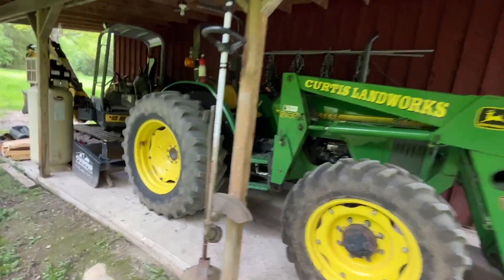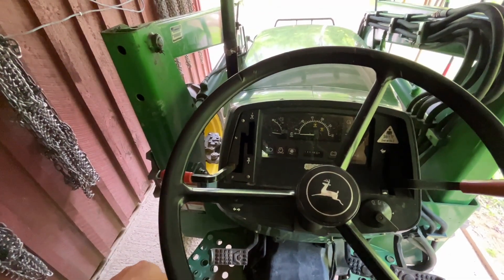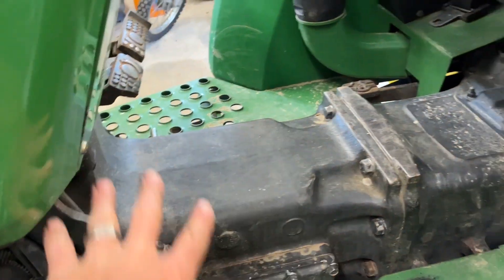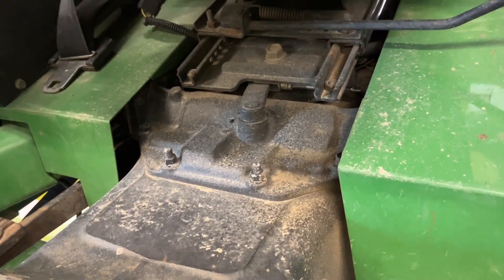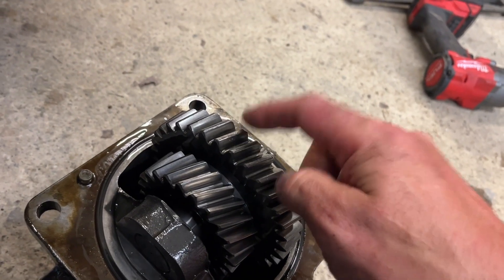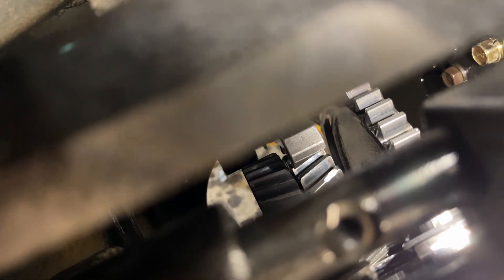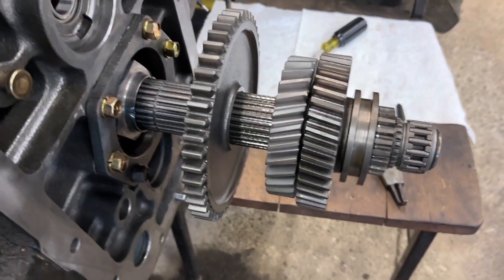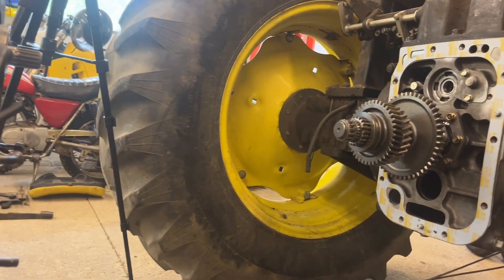Splitting a Deere 5400 Tractor in Half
*This is NOT a how-to video*. It is for entertainment, although you may be able to glean something useful if you are going to be splitting a 5000 series John Deere.